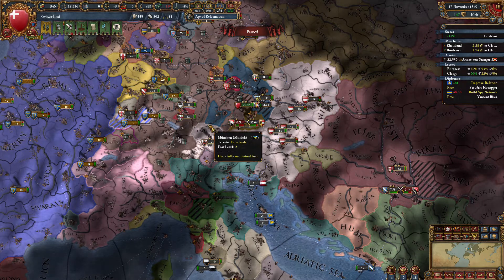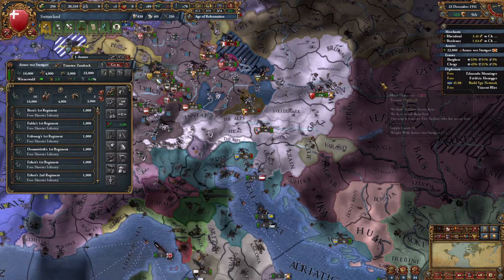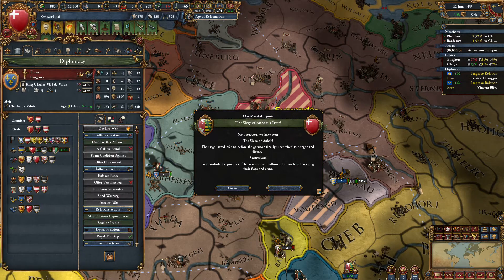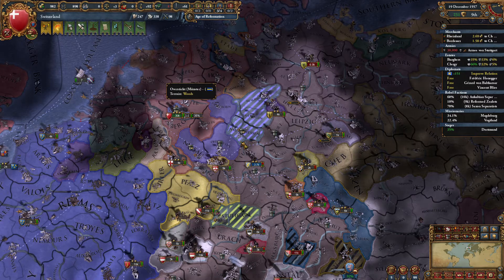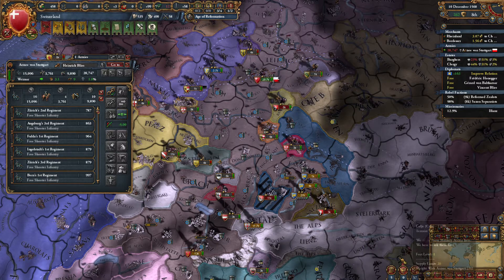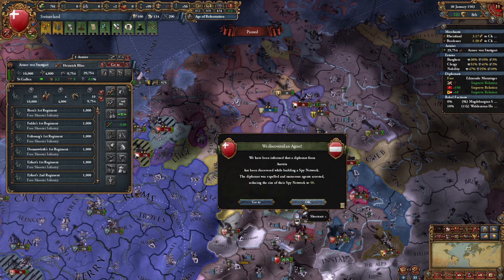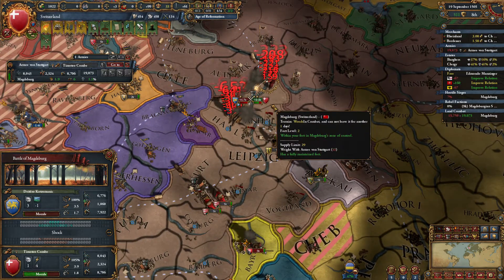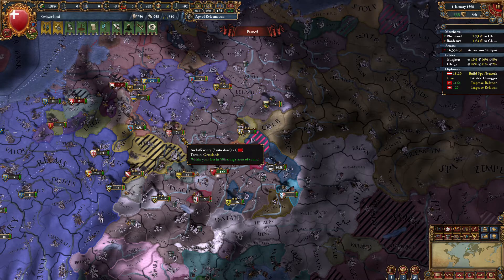EU IV: Switzerlake P10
Today we will be continuing our new EU4 let's play campaign as Switzerland. Where we will be attempting to get the Switzerlake, An Early Reich & Cowardly Tactics achievements. Along the way we will be exploring the many change intruded in the EUIV empire update.